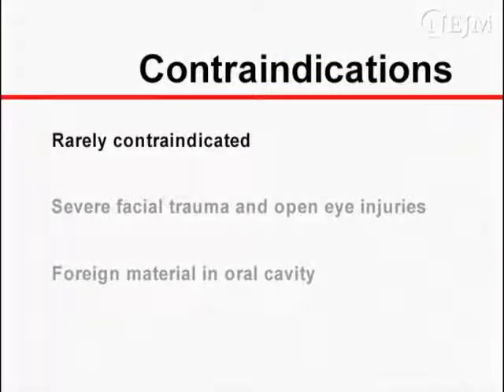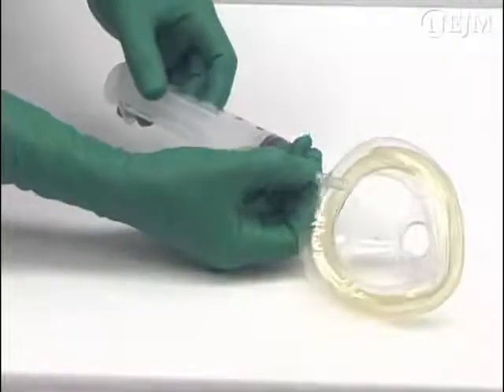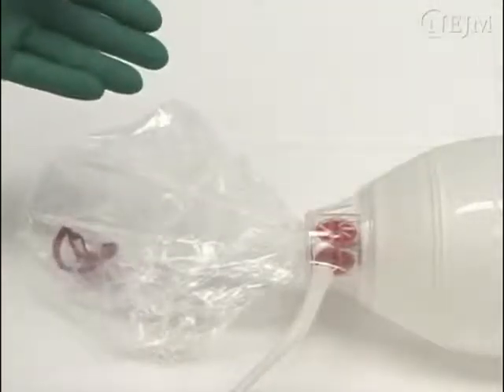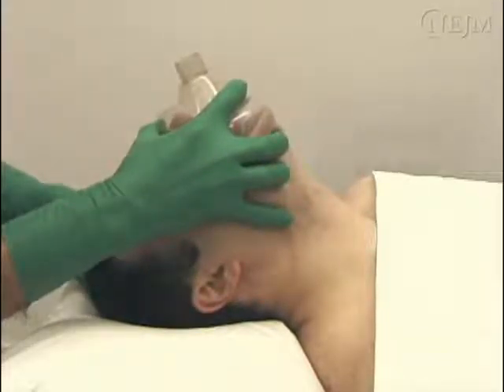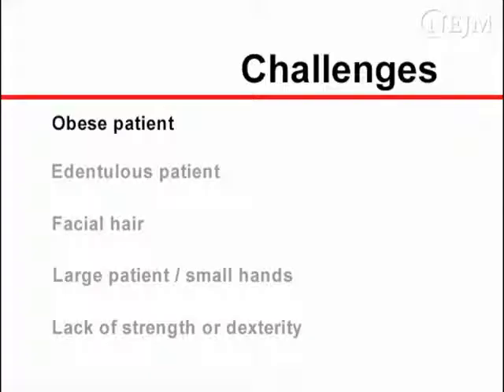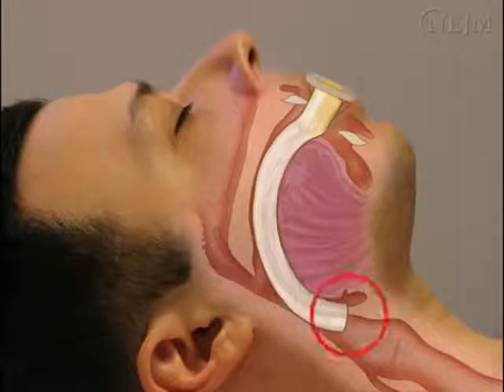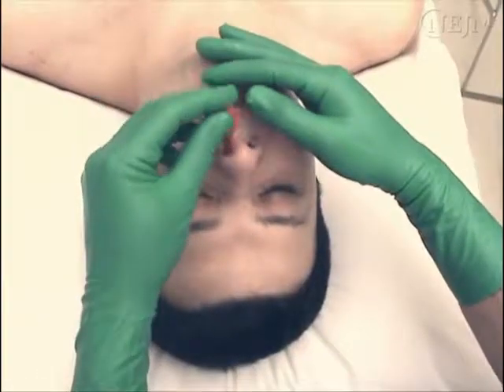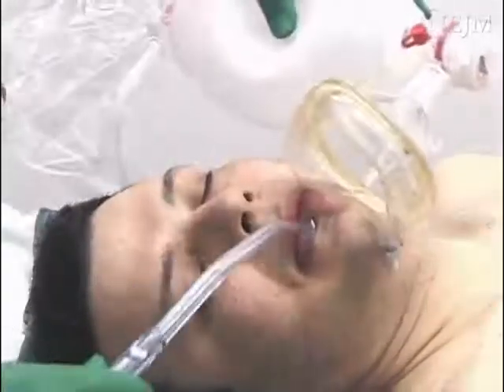nejm bvm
New England Journal of Medicine - BVM